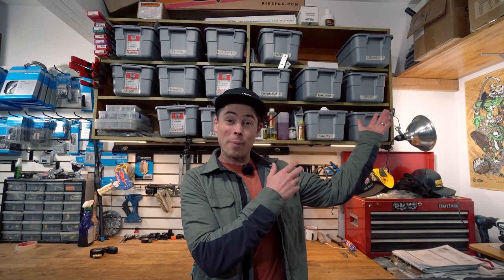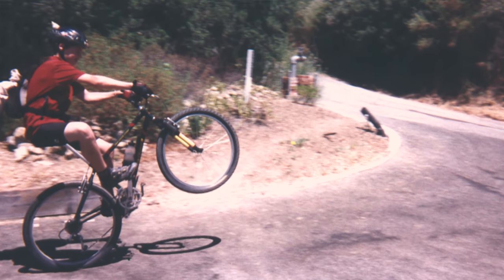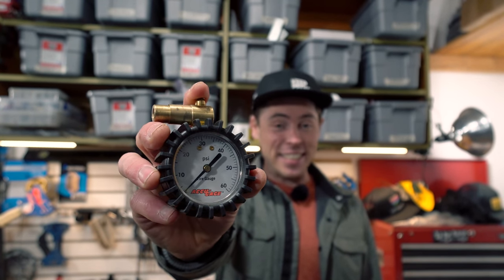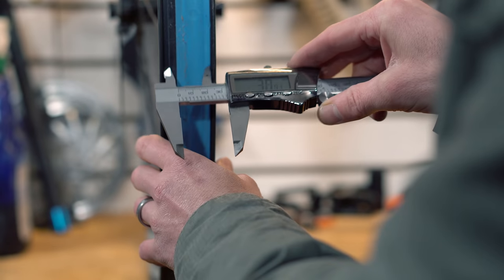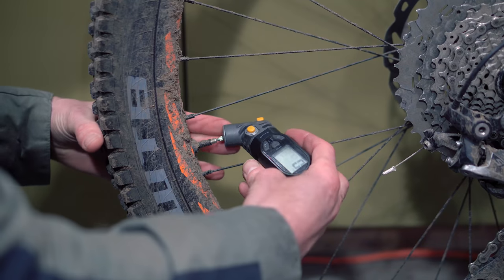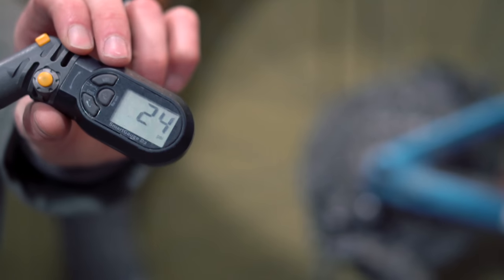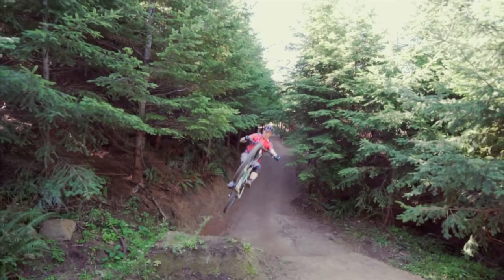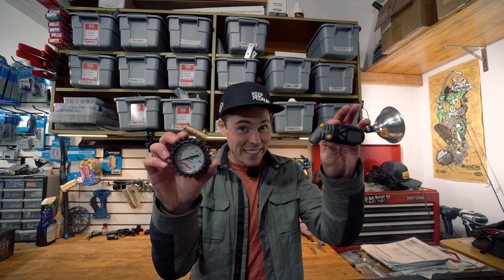Should we all use the same tire pressure?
Modern mountain bikes and their tubeless tires can ride amazing- as long as the proper tire pressure is used!  This is an often overlooked, but HIGHLY important bit of set up.  When I went to my first EWS race back in 2013 I noticed several of the really, really fast French guys would check their tire pressure all the time.  I rarely put much thought into it beyond “is it kinda soft but not too soft?”  At that level of racing, every detail matters.  Noticing this extra bit of professionalism, and the really good finishes that accompanied this, I began to turn into a bit of a tire pressure snob.  I went and purchased my own Topeak Smart Gauge, and it’s the same one I use to this day!

Tubeless tire set up is pretty easy now, but do be sure you have a proper tubeless compatible (UST compliant) tire and rim.  Trying to convert non-tubeless parts is not safe, and having a tire unexpectedly blow off a rim is NO FUN, and can be very dangerous.

Big thanks to these guys for making this all possible!  Any purchases from these links will directly help support this series as well: